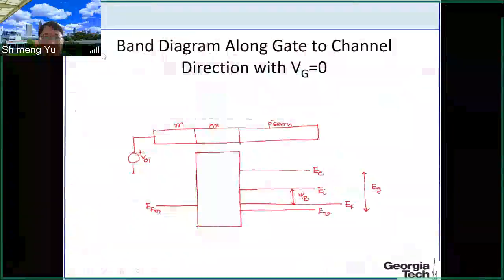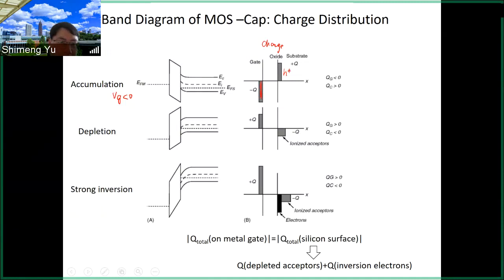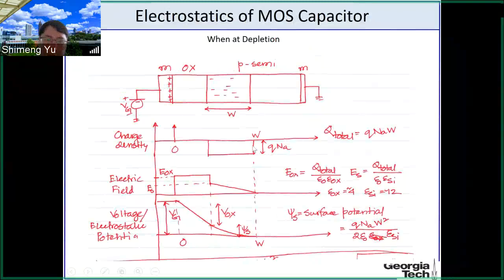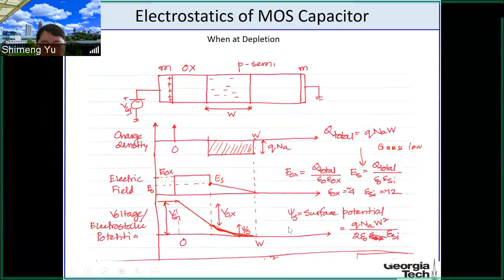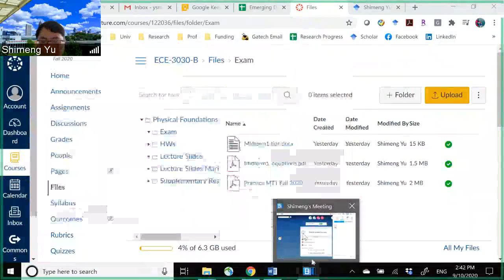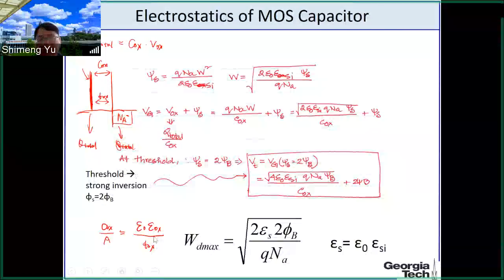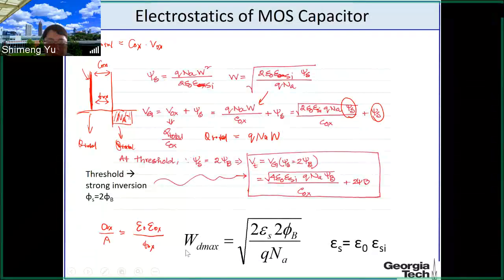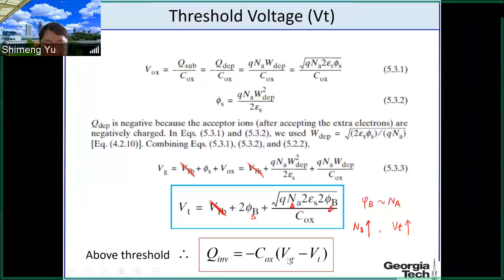Lecture8 MOS cap part2